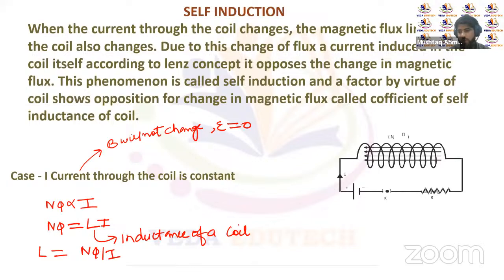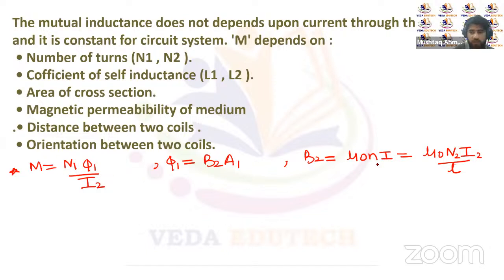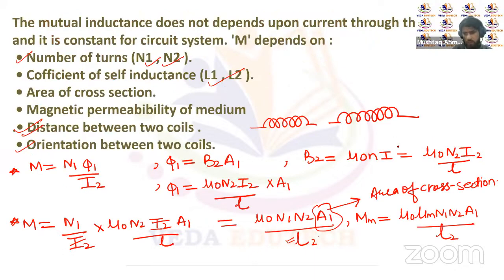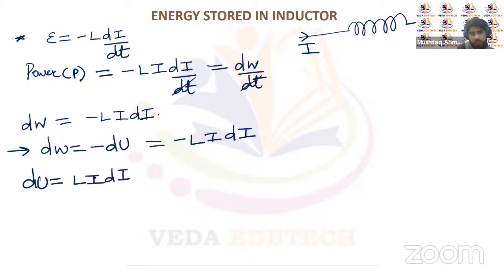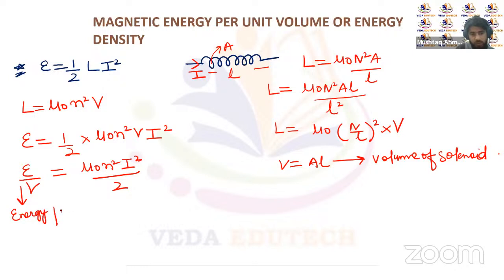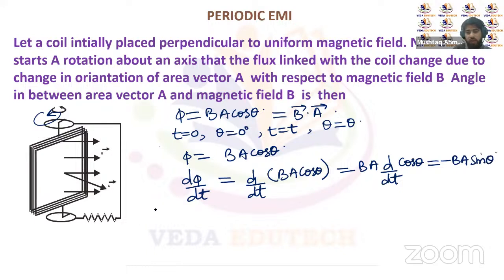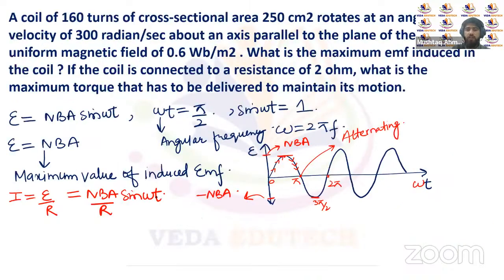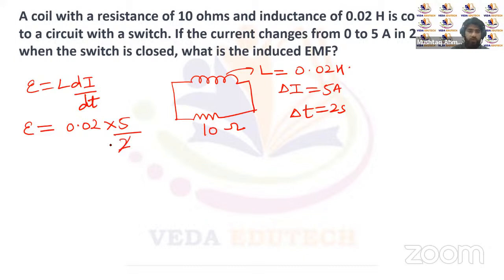Mutual Inductance | EMI | Class 12 | Physics